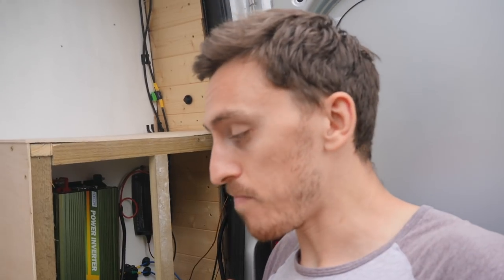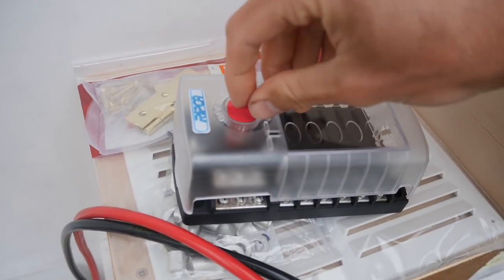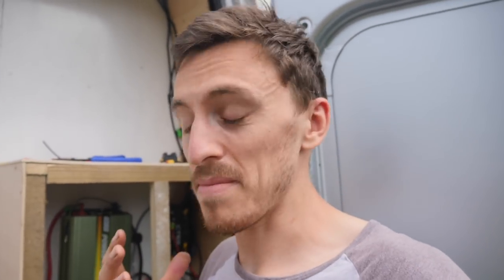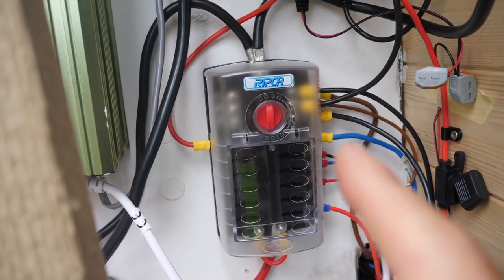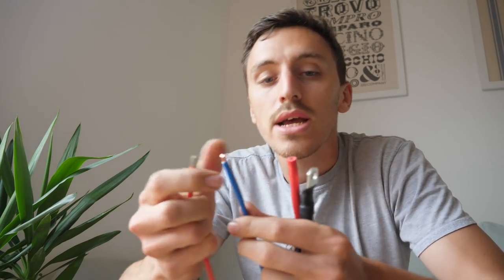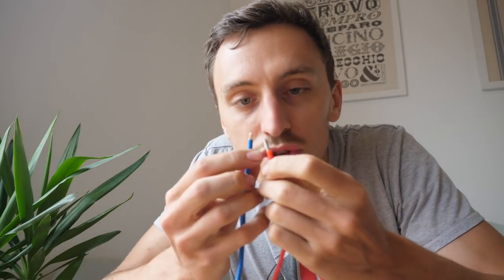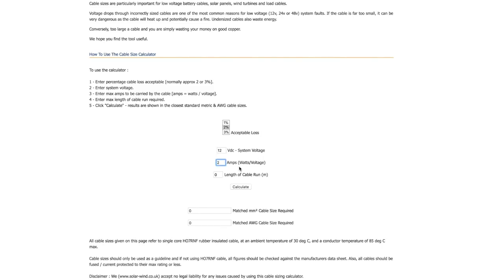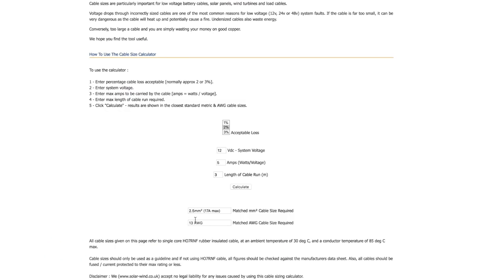WIRE GAUGES in my camper van!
Thought I would do a video talking about the wire gauges I use in my camper van both AWG and mm2. I am sharing my knowledge on what I know about wire thicknesses and attributes but hope you check with a qualified electrician to make sure your system is safe.

Camera Kit Used Throughout My Series:

Panasonic GH4
Panasonic GH5

I still don't appreciate what we have in our own country, over the next year I will show the best bits of Britain in my camper while also stretching a bit further a field to give some highlights of the most beautiful parts of Europe. Everyone loves a eurotrip!

I have started a van conversion so that me and my girlfriend can travel around the UK, Europe and maybe even maybe further afield. Living in a van can be so much fun and if you want to have as much fun as us then follow my how to videos and travel vlogs to living the vanlife.